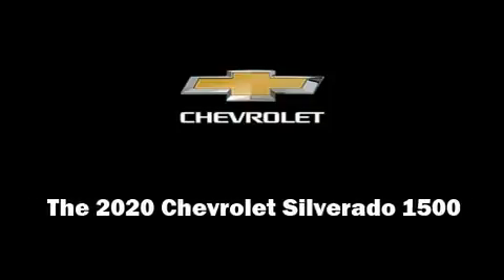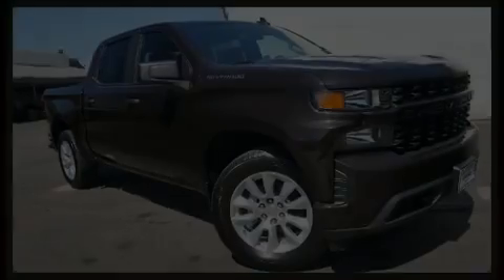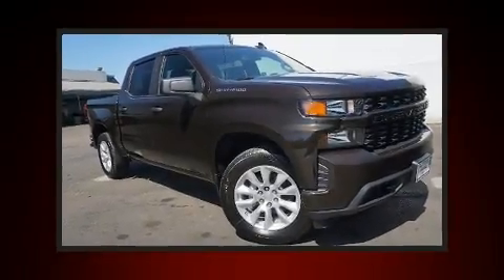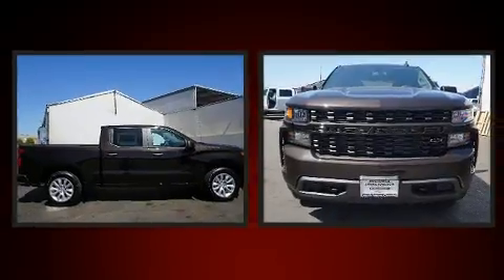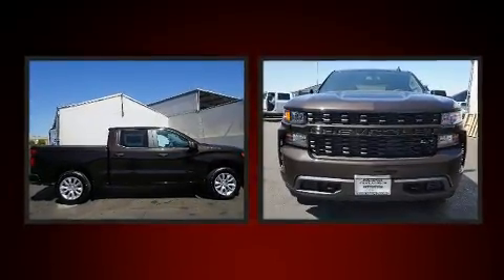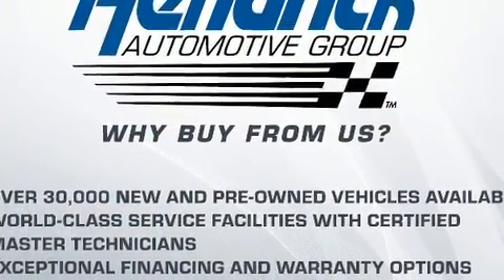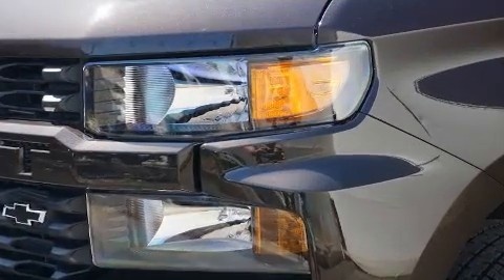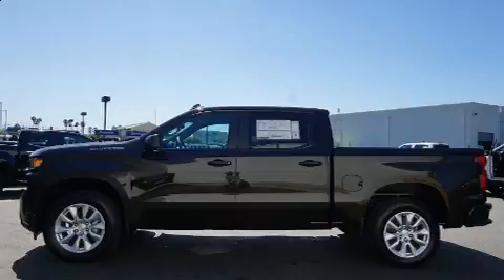2020 Chevrolet Silverado 1500 Custom in San Diego, CA 92111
Outstanding design defines the 2020 Chevrolet Silverado 1500. This 4 door, 6 passenger truck stands out among competitors in its class! It features an automatic transmission, rear-wheel drive, and a powerful 8 cylinder engine. Chevrolet infused the interior with top shelf amenities, such as: a rear step bumper, a front bench seat, fully automatic headlights, tilt steering wheel, remote keyless entry, an overhead console, and 1-touch window functionality. Audio features include an AM/FM radio, and 6 well positioned speakers. Chevrolet also prioritized safety and security with features such as: dual front impact airbags, front side impact airbags, traction control, brake assist, a panic alarm, and 4 wheel disc brakes with ABS. Various mechanical systems are monitored by electronic stability control, keeping you on your intended path. We know that you have high expectations, and we enjoy the challenge of meeting and exceeding them! Stop by our dealership or give us a call for more information.